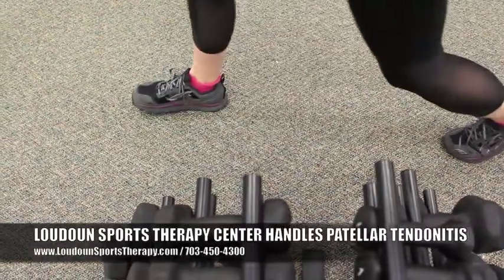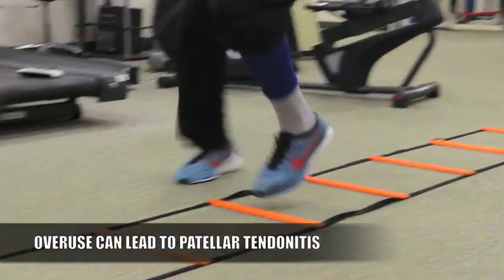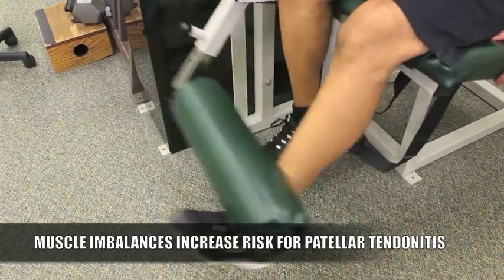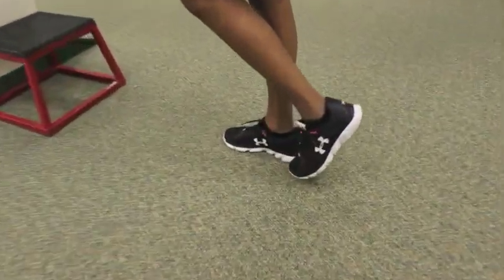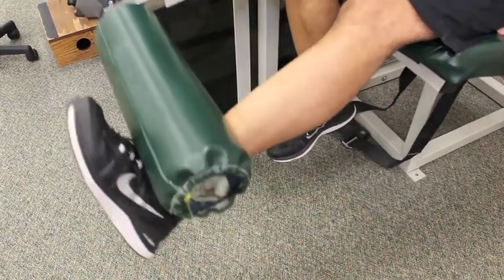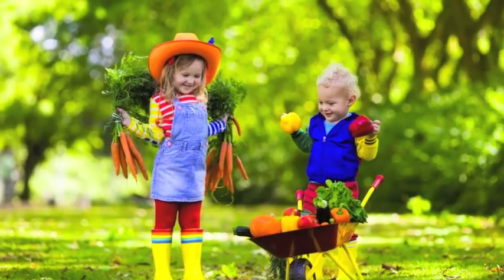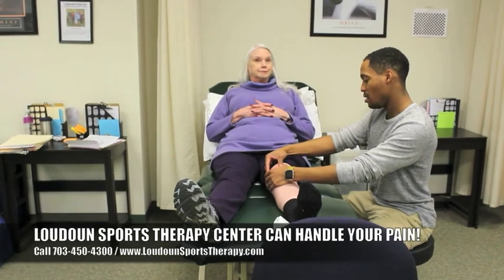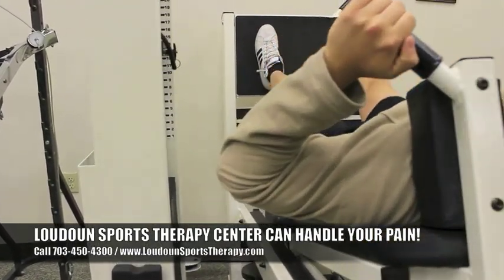What causes patellar tendonitis?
Patellar tendonitis is a common condition that can be treated with physical therapy. It's especially common in athletes who participate in a sport that involves a lot of jumping like volleyball and basketball.